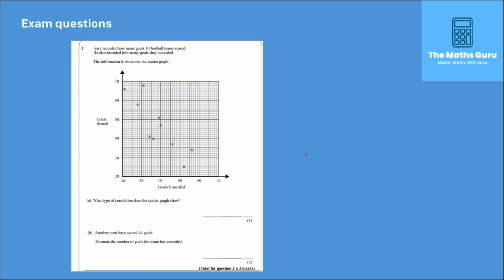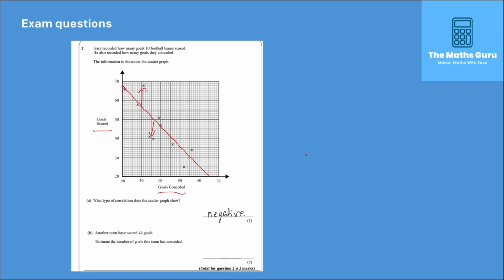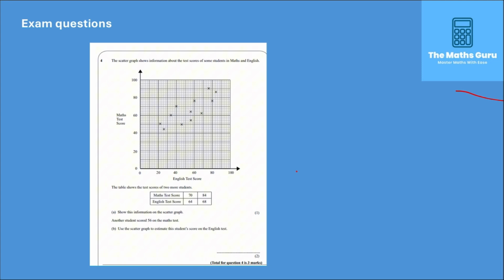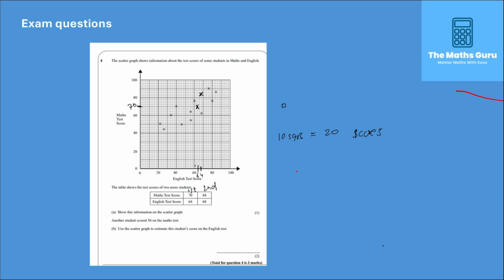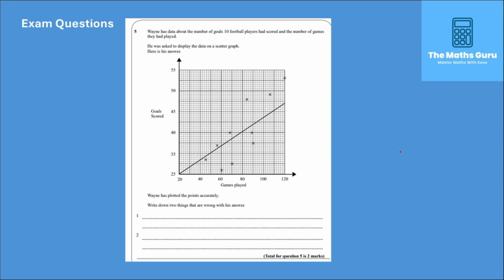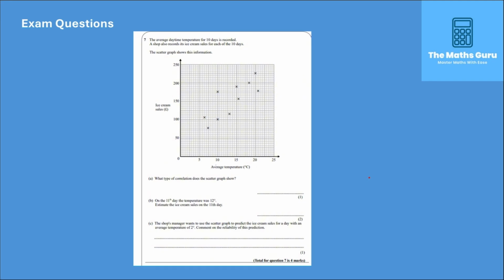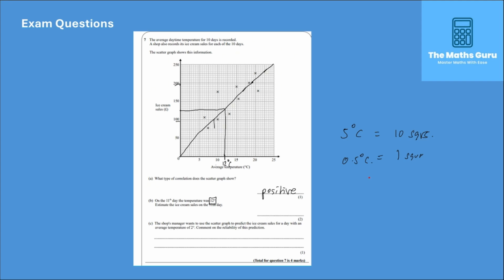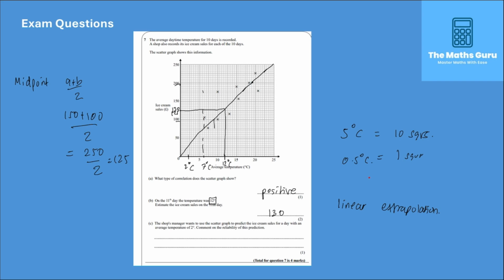Scatter graph and Correlation exam questions - GCSE Maths Series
📝 GCSE Maths Exam Questions: Scatter Graphs & Correlation | Full Walkthrough ✅

In this video, we tackle real GCSE-style exam questions on scatter graphs and correlation, walking you through each one step-by-step. Perfect for practising how to interpret data, draw lines of best fit, and make predictions — just like you’ll be expected to do in your exam.

🎯 What’s included:
 • Reading and interpreting scatter graphs
 • Identifying positive, negative or no correlation
 • Drawing a line of best fit accurately
 • Making reliable estimates and predictions
 • Key exam tips to secure full marks!

📘 Perfect for: GCSE Maths Foundation & Higher
📊 Level: Exam Practice

📚 Need extra help to boost your grade?
Get 1-on-1 online tutoring that’s tailored to your learning style, covering exactly what you need to improve fast — whether it’s data topics or anything across the GCSE Maths syllabus.

Head over to New World Finance for smart money tips, budgeting advice, and career insights – all written to help you get ahead early.